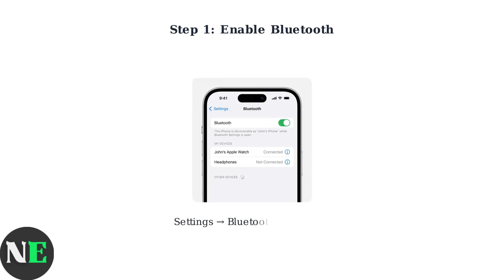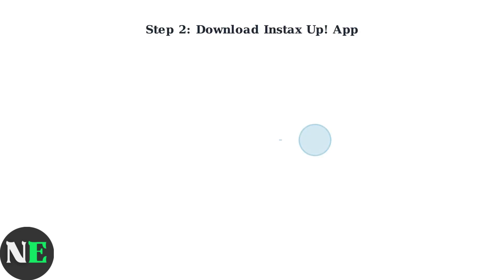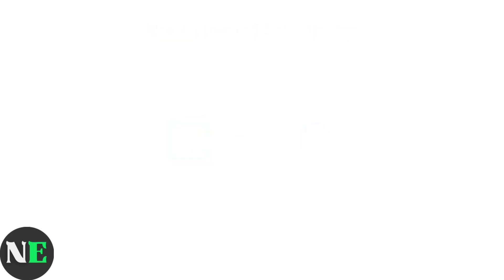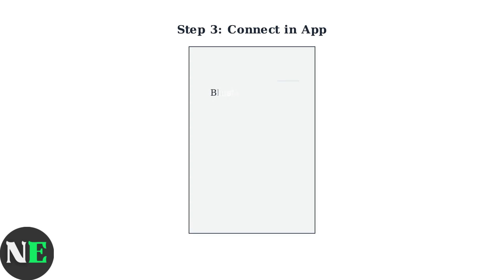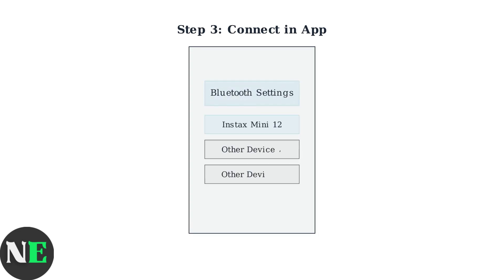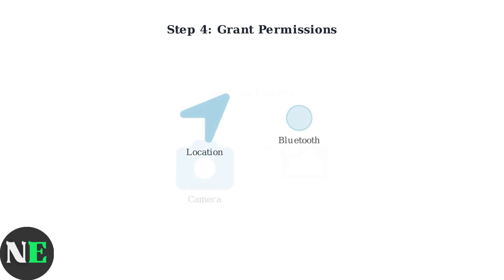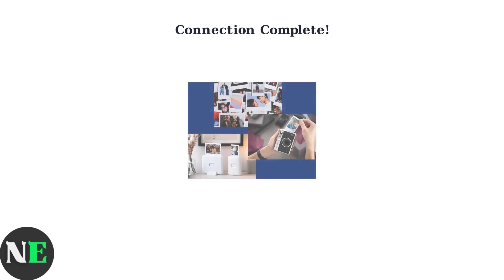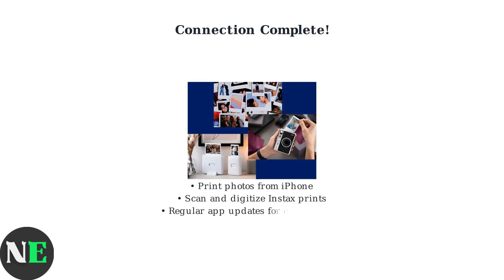How To Connect Instax Mini 12 To IPhone – Bluetooth Setup Tutorial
In this comprehensive tutorial, we guide you through the step-by-step process of connecting your Instax Mini 12 camera to your iPhone via Bluetooth. Whether you're looking to print photos directly from your phone or simply want to enhance your photography experience, this video covers everything you need to know. We will walk you through the necessary app downloads, Bluetooth settings, and troubleshooting tips to ensure a seamless connection. Perfect for both beginners and seasoned users, this tutorial will help you make the most of your Instax Mini 12.